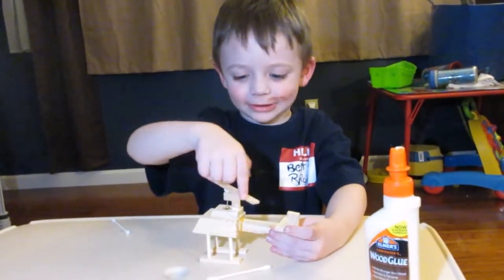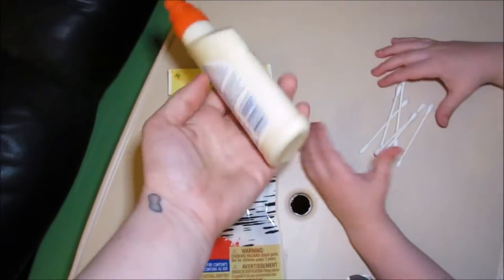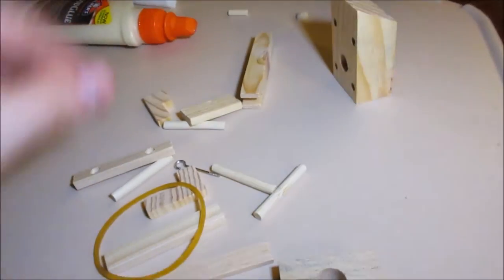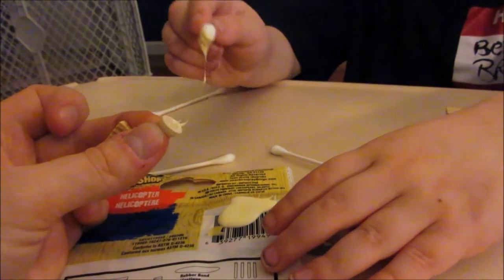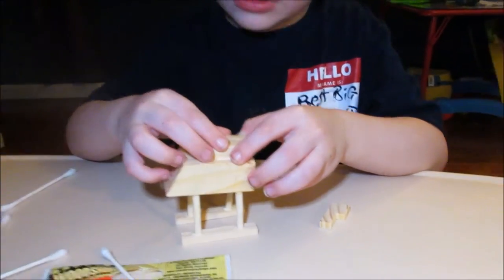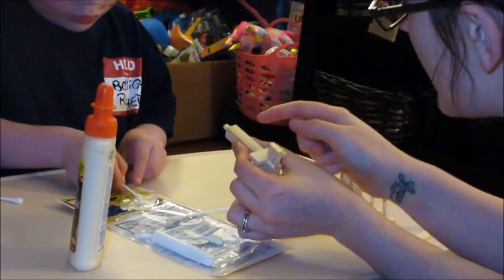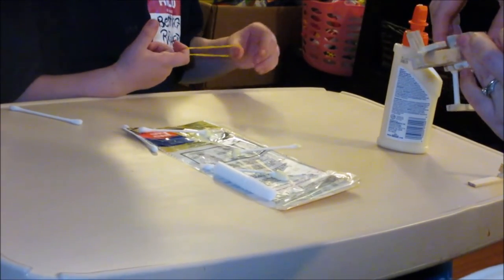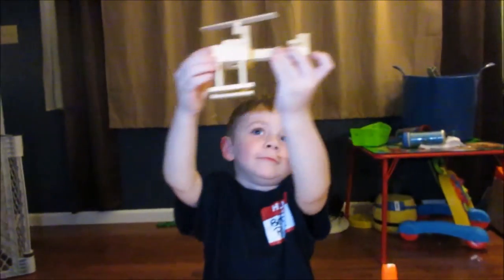Dollar Tree Wooden Crafts - Helicopter | Are The Worth It? Our Review (We Had Fun)